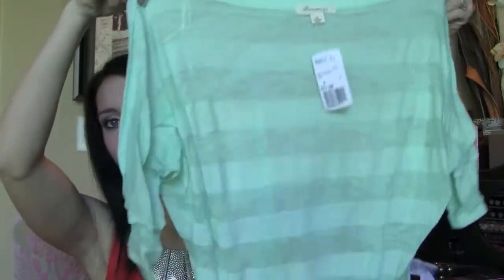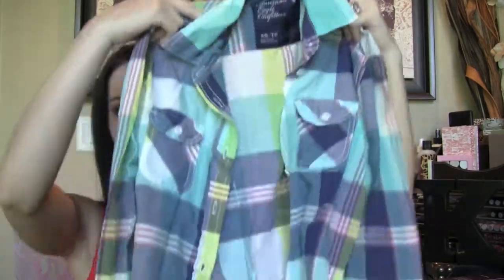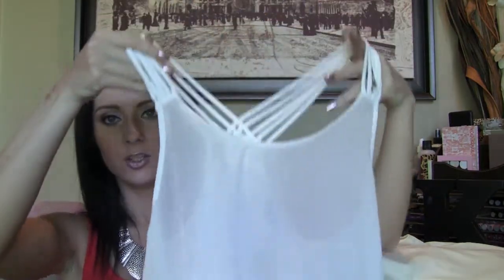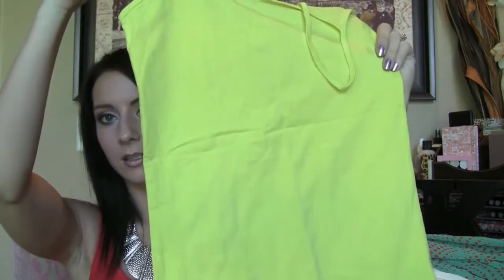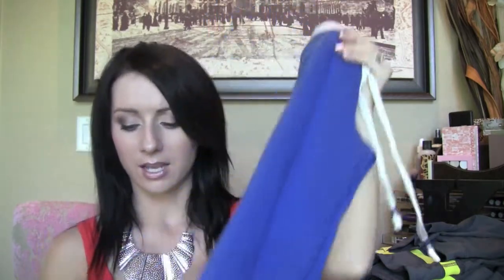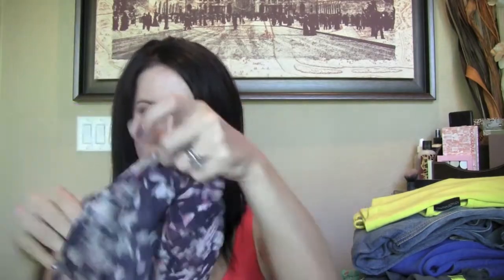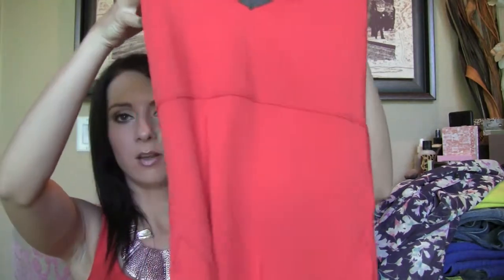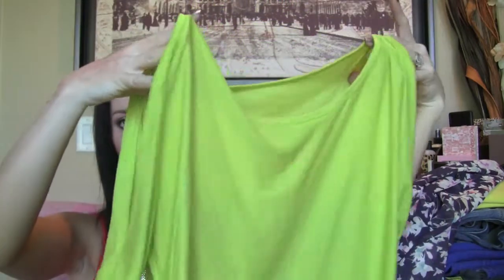San Diego Clothing Haul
OPEN ME!

Here is Part 1 of my San Diego Clothing Haul!!

All products in this video were purchased by me :) I am not being sponsored for this video and all opinions are my own :)